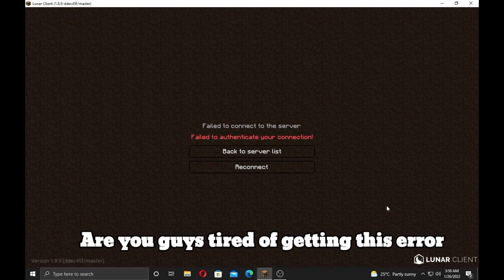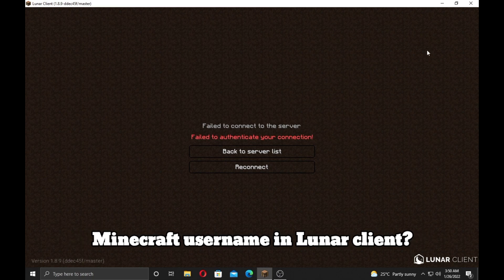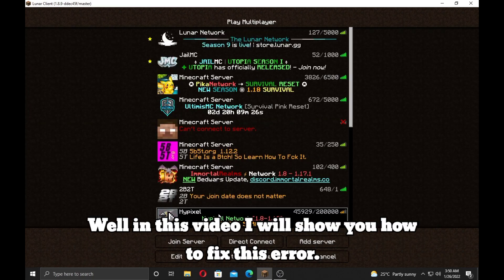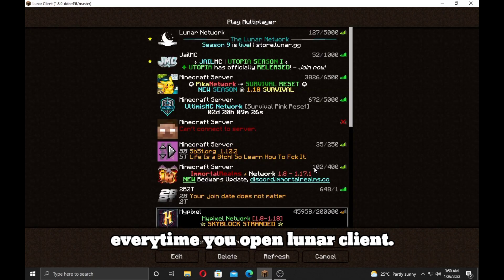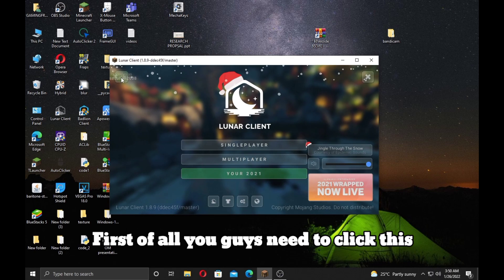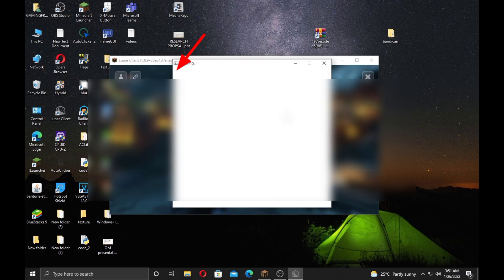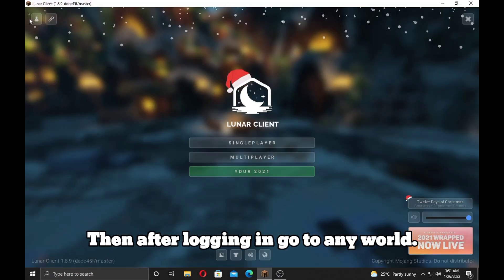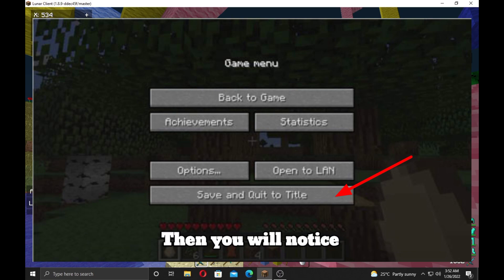How to Fix "Failed to Authenticate Your Connection" Error in Lunar Client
In today's video I showed you how to fix "failed to authenticate your comnection" in Lunar client after changing minecraft username. This error specially comes in hypixel.

And btw sorry for the inconvenient screen recorder, currently looking for a low-end screen recorder.